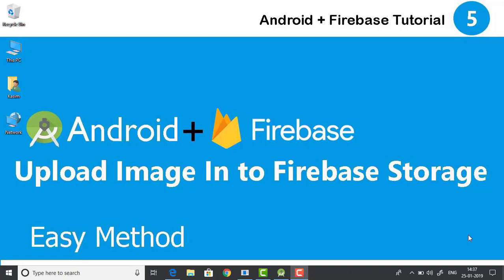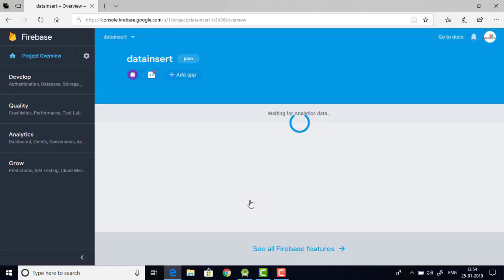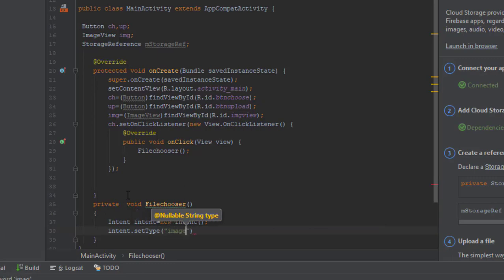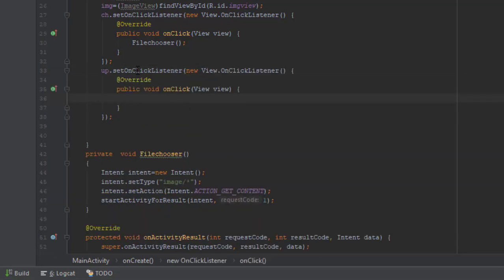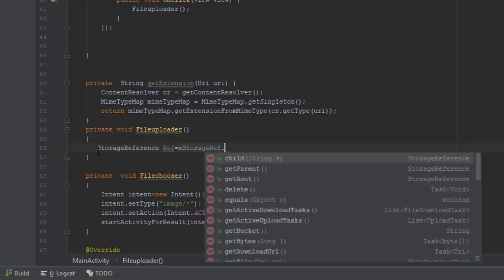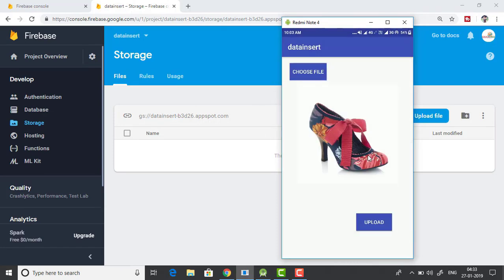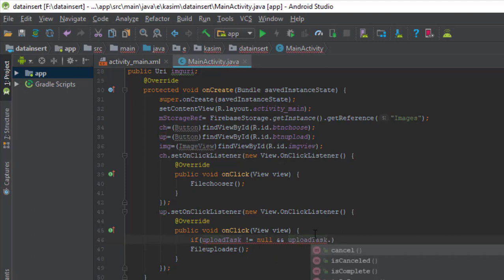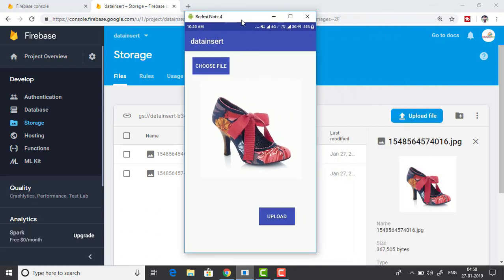How to upload image in to firebase database || Simple Steps to upload image in to firebase storage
upload image in to firebase database
android and firebase tutorial #5
 now i create android tutorials for upload image or file to firebase storage. This is very important for you to know, especially for you who often use firebase service as your main database. Therefore this is a good way to store your user profile photos.
In this tutorial you will learn to upload image to firebase storage in android.

Firebase storage provides facility to upload any file like image, video, audio, etc without using server side code.
Lets quickly learn how we can implement this in android.
android and firebase tutorial #3
android and firebase tutorial #4
-Difference in SQL and Firebase Database
-Modeling SQL Tables to Firebase Structure
-Adding Firebase to Android Project
-Saving Data into Firebase Database
How to insert data into firebase real time database in android studio simple steps
android,
android apps programming,
android development,
android studio,
android studio tutorial,
android tutorial,
beginners,
how to make android apps,
java,
tutorial,
android firebase,
android firebase database tutorial,
android firebase database,
android firebase storage,
android firebase upload,
android firebase upload image,
firebase recyclerview,
android recyclerview,
android recyclerview cardview,
firebase,
firebase android,
firebase database,
firebase storage,